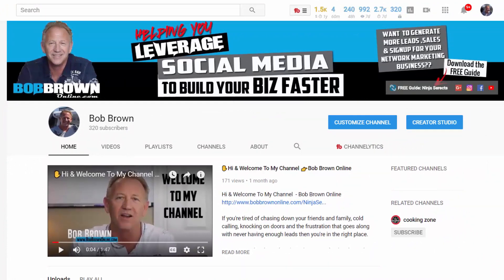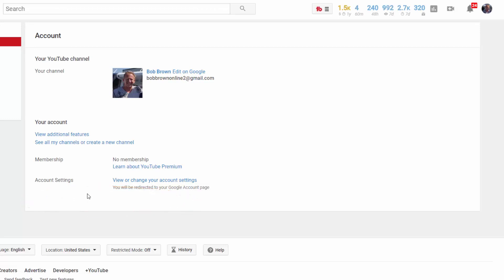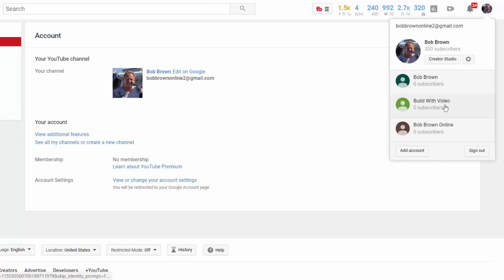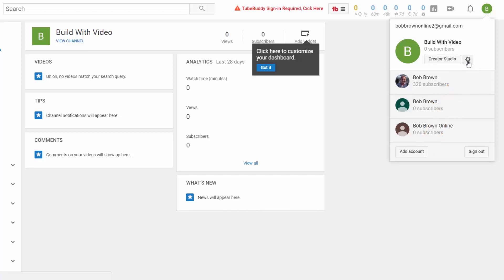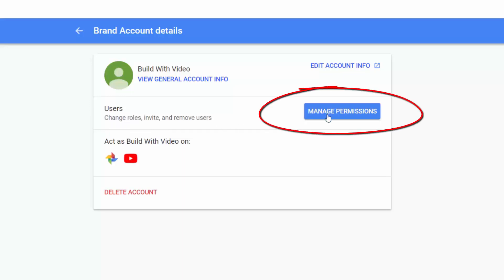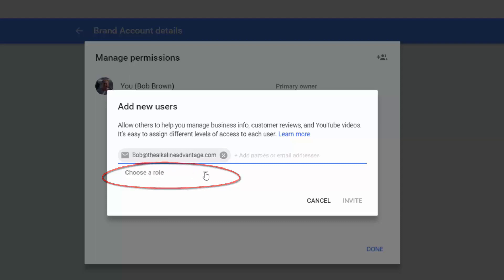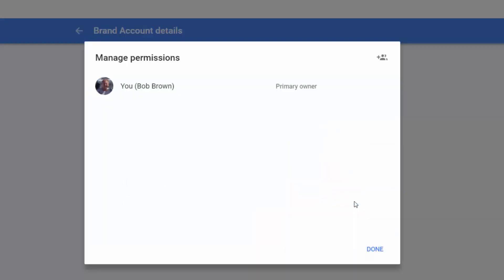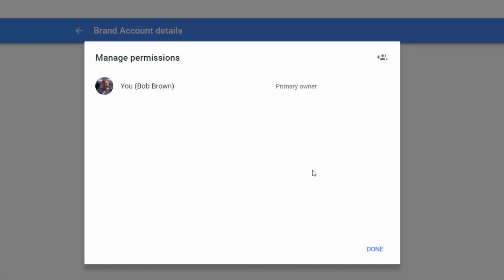How To Add or Remove A Manager For Your YouTube Channel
Many People also search for
How to add managers and moderators to your YouTube channel &
How to add a moderator to your YouTube Channel all of these are basically the same thing so to get started you need to get to the my account manager for Google.

In order to do this you need to come up to the top right hand corner and click on the avatar icon.

Next click on the gear button which is for the YouTube settings.

This will launch an overview of your channel account settings.

To the left you can see where it says managers and just to the right of that is a hyperlink that says add or remove managers you want to click on that link.

This will launch the my account setting page For Google this is attached to your YouTube channel, your Google plus page and also Google Photos things like that.

Now what we want to do where it says Users just to the right in order to add new users were gonna click on this blue button which says manage permissions! This will launch your manage permissions page and show you everybody on there who is actually a manager of the account and has access to all your other Google assets as well.

If you want to add a new communication manager or youtube moderator what you do is go to the top right-hand corner and click on the people plus icon which will invite new managers to bring up up another box and we just need to put the email address of the individual that we want to invite to become the manager.

On this page just below where the email address goes if you click on the down arrow is drop down menu that will allow you to choose three separate roles the owner and the manager or the communications manager and once you add that all you do is click on the invite button it will send them an email inviting them to be the manager on your YouTube channel.

And if you want to delete a manager just to the right of their name will be an x just click on that and it will delete the manager!

Okay you can see how simple that process actually is reasons why you might want to change ownership of your YouTube channel what is that you've built your channel up and you want to sell it off and some is gonna pay you a lot of money and then this is a real easy way to change the ownership of that Channel.

And once they become the owner of the channel they can change the passwords on the channel and take full position.

And another reason why you might want to change ownership on a YouTube channel is that for some reason your AdSense account gets banned if that's the case then you can actually transfer the channel over to a different entity and that way you can actually start using AdSense again and start monetizing your channel

Hey it happens, sometimes people make mistakes on the AdSense platform if they are just starting out and don’t understand all the rules regulations that go along with that and they can get banned because of it!

I know because that happened to me several years ago before all a lot of the changes to updates on YouTube I just really didn't understand what I was doing how it all worked and because of that I was running ads I wasn't supposed to and on my account got banned. So that could be a reason why you want to change ownership as well

Thank you so much for watching this video I would love to hear your thoughts about your channel would you actually hire or have a manager running your channel for you!

As I mentioned at the beginning of the video the Million dollar question

Okay and so what if somebody offered you money for your YouTube channel how much money would it take for you to sell your channel right now to them?

✅Join our Networking Nomads Community to Leverage Social media and the Internet to generate leads, sales and signups!

Thanks again for watching: How To Add or Remove A Manager For Your YouTube Channel